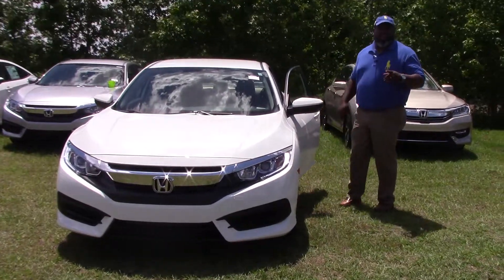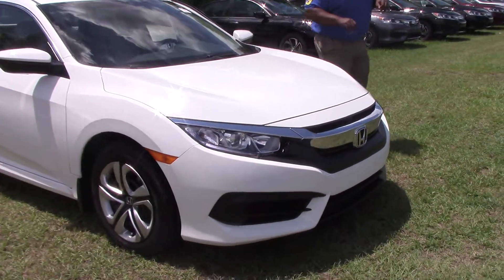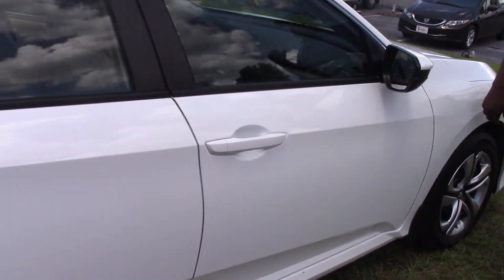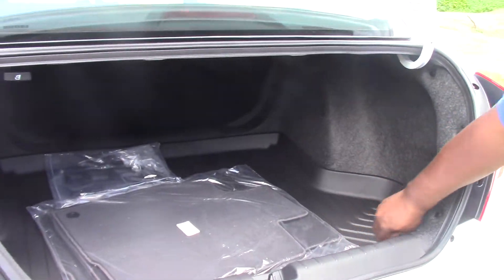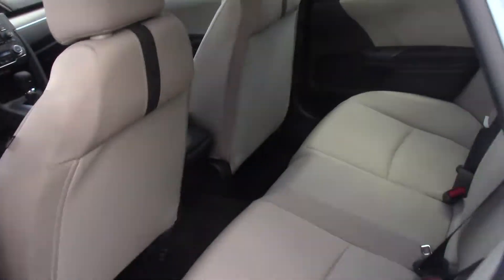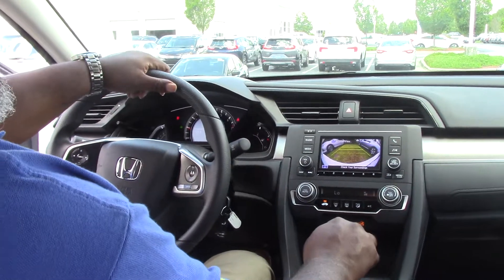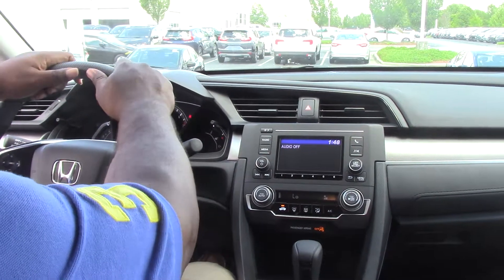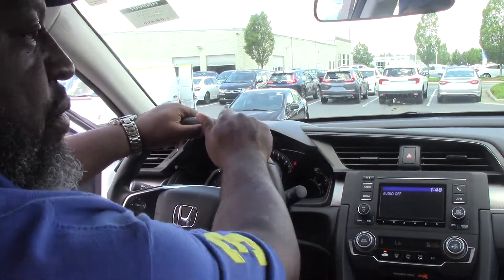2017 Honda Civic Wilson NC Walkaround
This LX Civic 2.0 may be the base model of the group, but it certainly does shine. Standard equipment Handsfreelink bluetooth and rear backup camera on every vehicle. Also equipped with automatic climate control, streaming audio and USB interface.